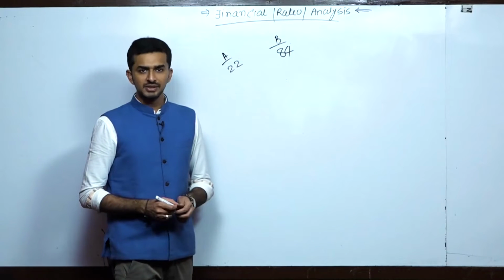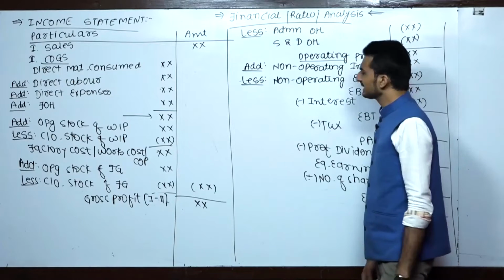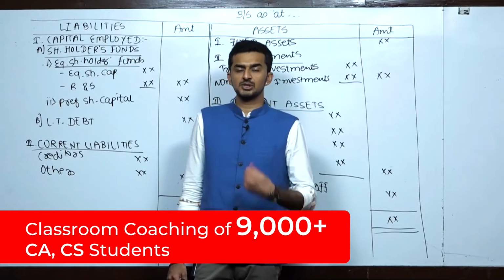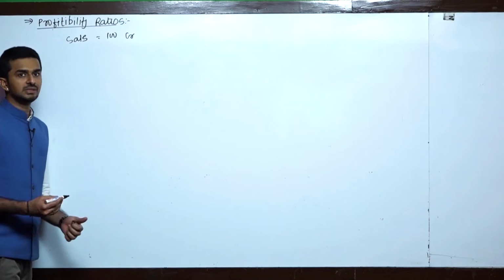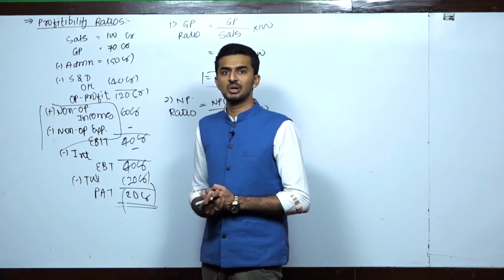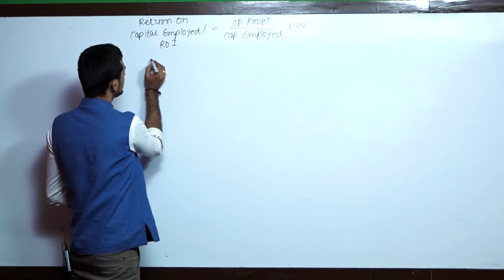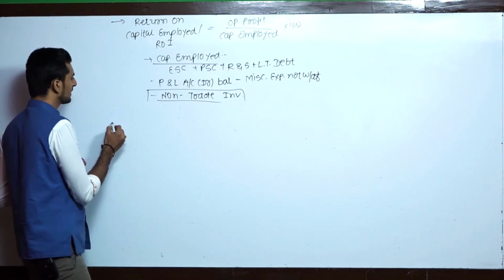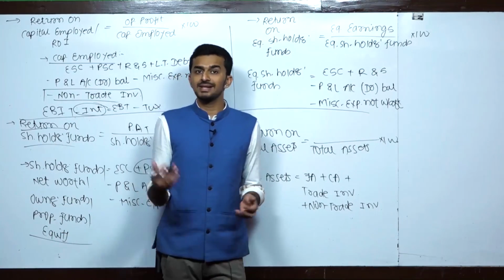Ratio. by CA Amit Popat